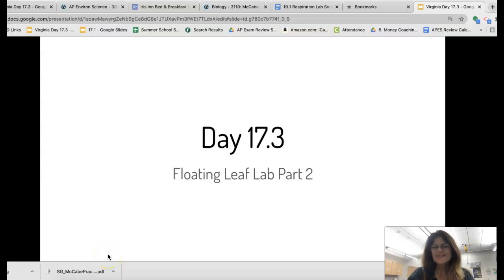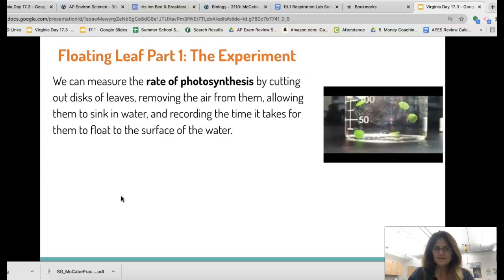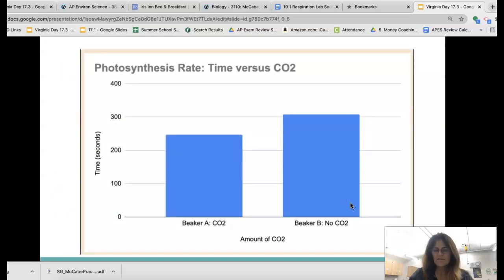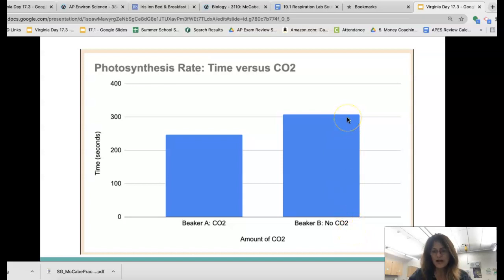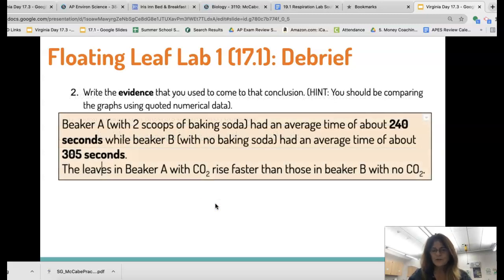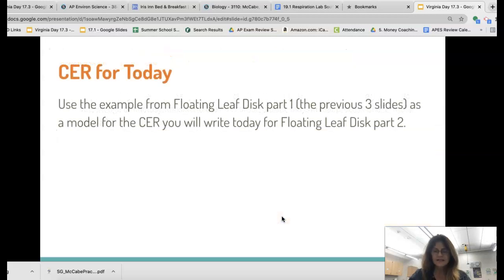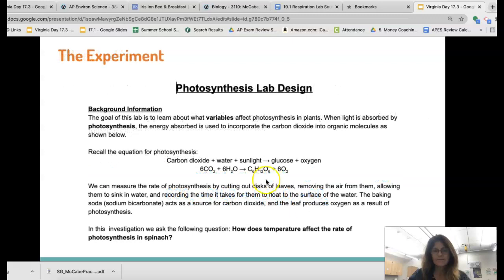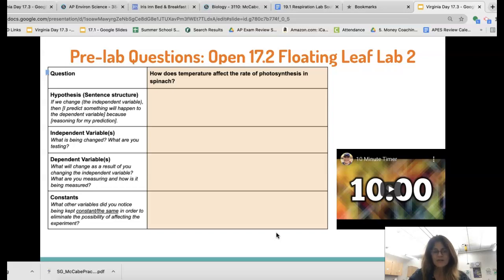FHS Biology Floating Leaf Part 2: Temperature Video 1